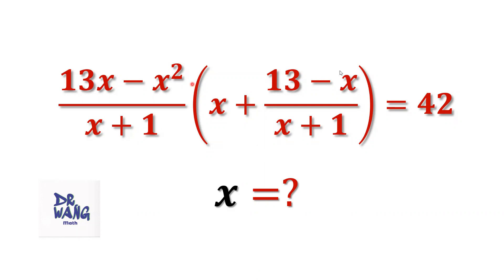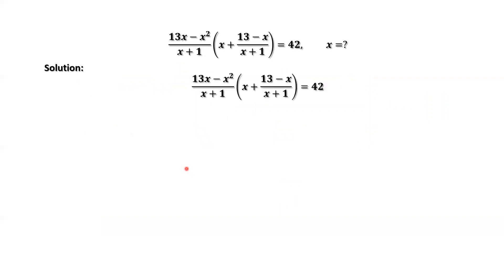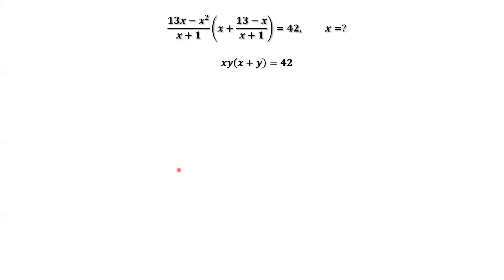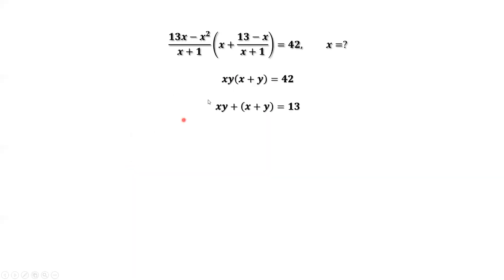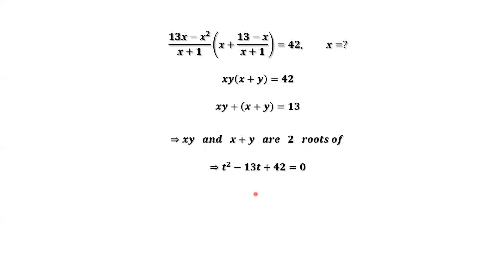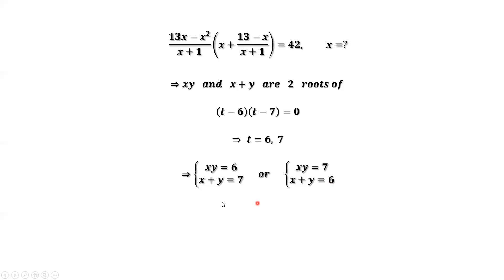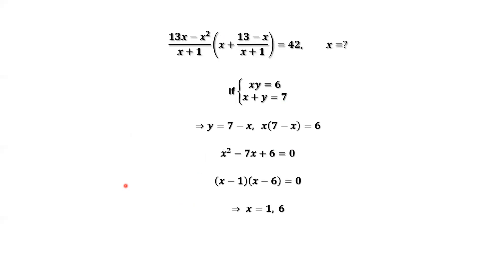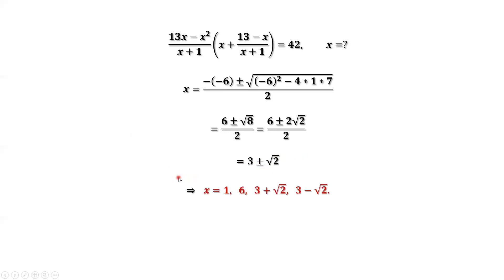Can You Form A Quadratic Equation to Solve for x? | Olympiad Question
Solving a 4th degree equation is not easy. We form a quadratic equation to find the x values.